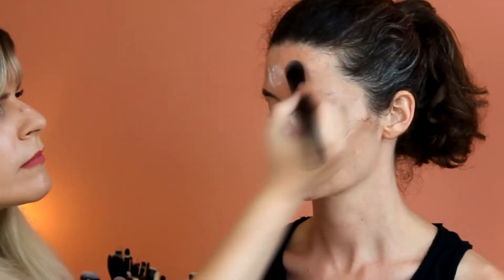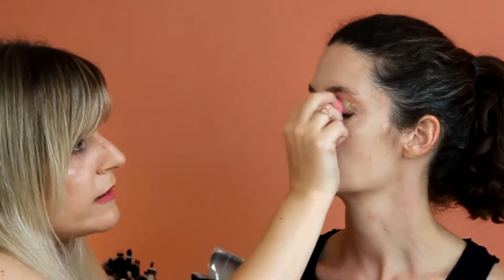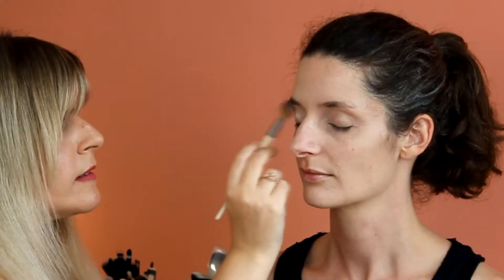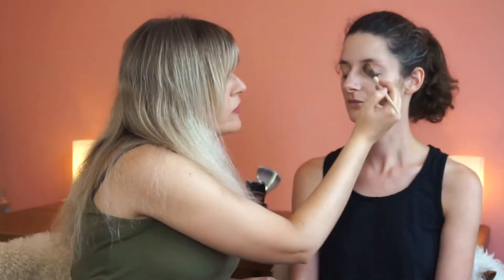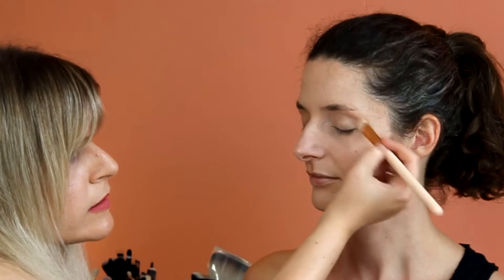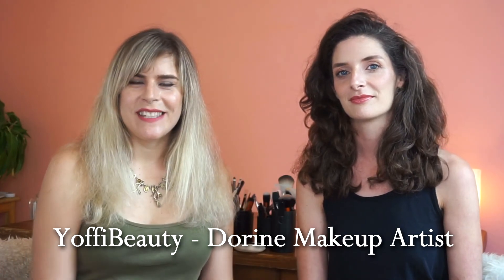Back to School makeup with Marianne || Simple Daily Makeup Tutorial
I'm showing you how to get a simple natural radiant daily makeup look to make you look fresh and awake without looking cakey, with the help of the lovely Marianne ♥

Love you so much Babez!

XOXO
Dorine ♥

Earn real cashback when ever you shop online at Sephora, Amazon, Ulta, Aliexpress and so many more online stores using Ebates! Use this link to create an account, and you'll get a 10$ bonus after spending your first  25$ of online shopping with Ebates!

About me,

Hey! I'm Dorine, a makeup artist living in The Netherlands.
On this channel I'm going to share my reviews, tutorials, tips and tricks about everything I love and so much more!
If you don't want to miss any of my future videos please hit the subscribe button and then press the bell next to it to be notified each time I upload a new video! :)

Facebook: YoffiBeauty - Dorine Makeup Artist (@YoffiBeauty)

**This isn't a sponsored video, all products were purchased with my own money**